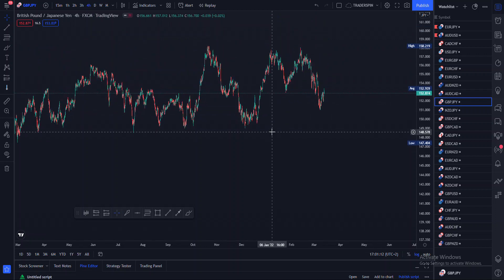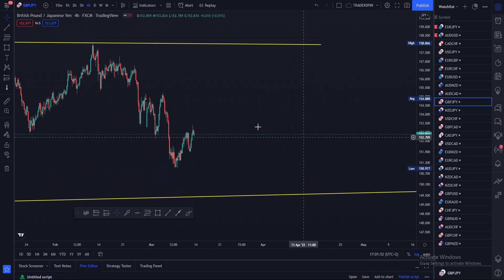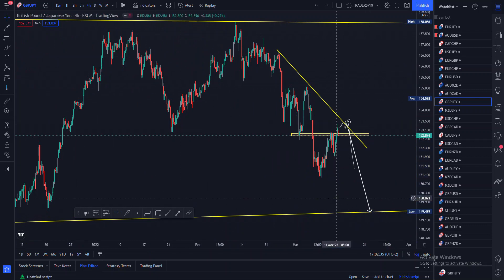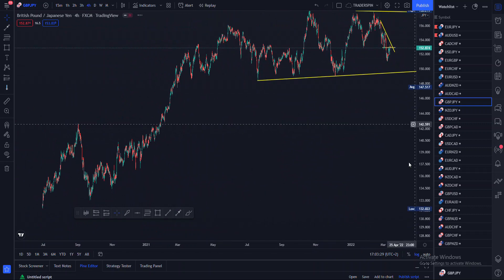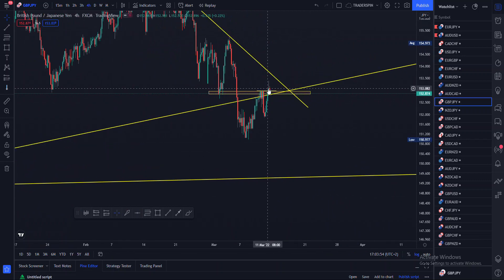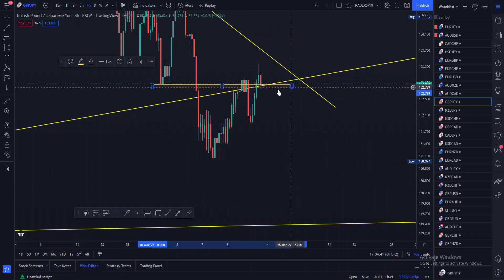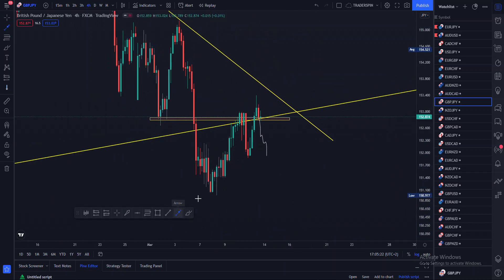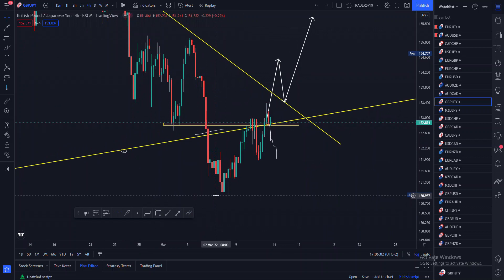GBPJPY FORECAST & TECHNICAL ANALYSIS | 12 MARCH 2022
🔽RECOMMENED BROKER🔽

How I Define Success As A Young Forex Trader